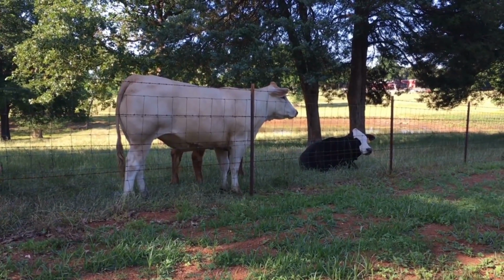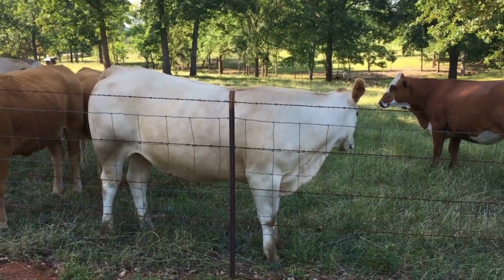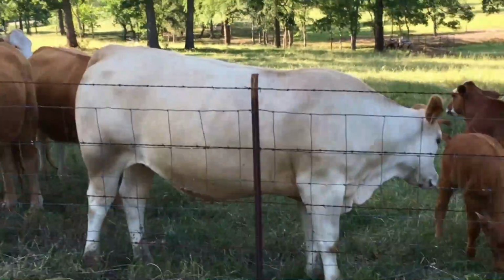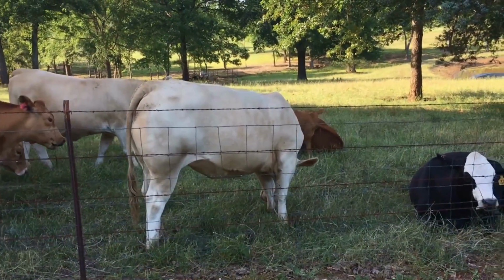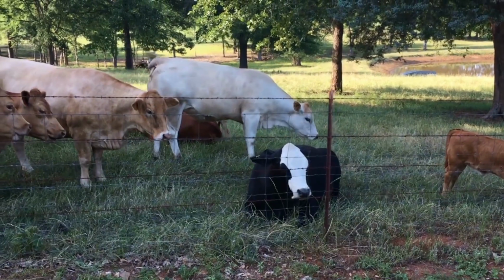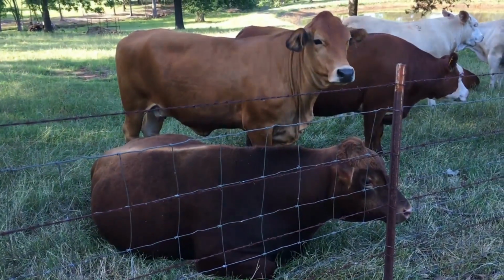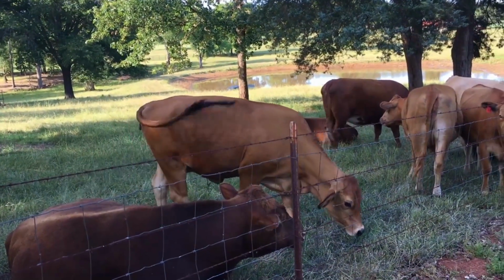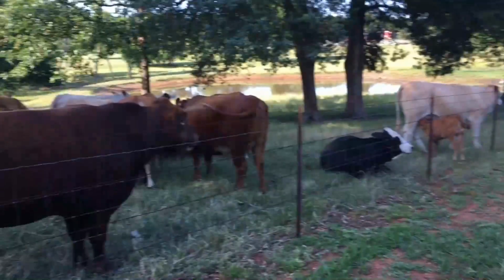I GOTZ COWZ !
Yep, this old Texan has Gotz Cowz.
They're purty... Check 'em out.
alan